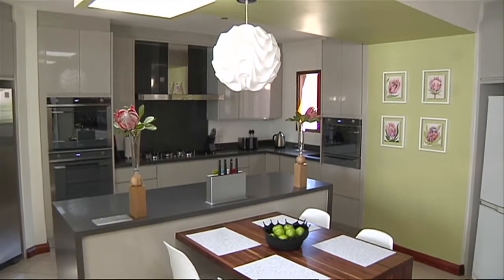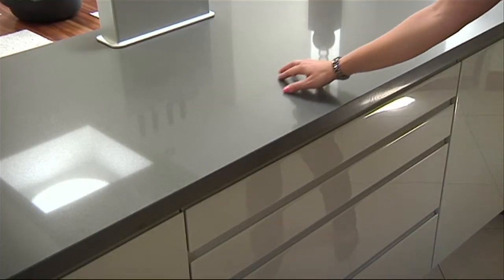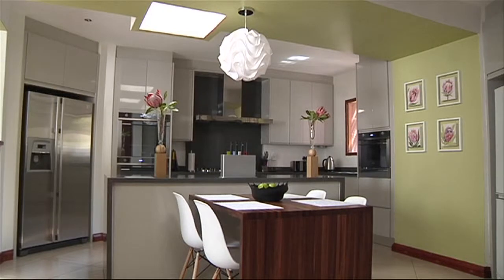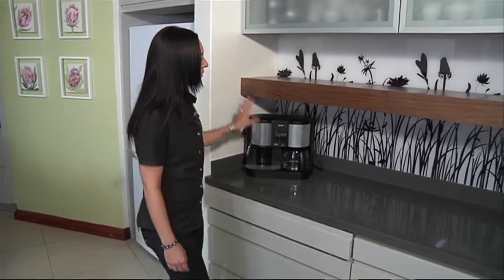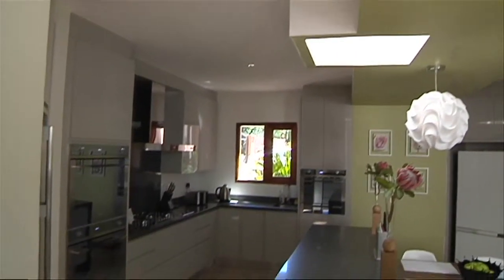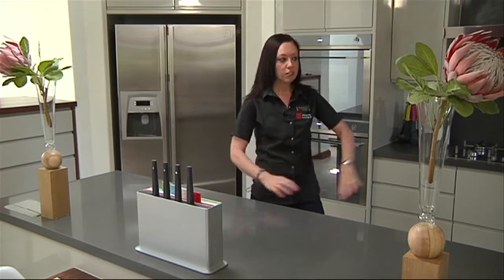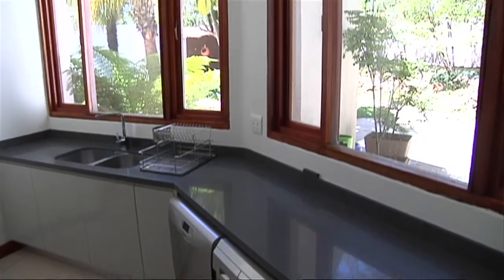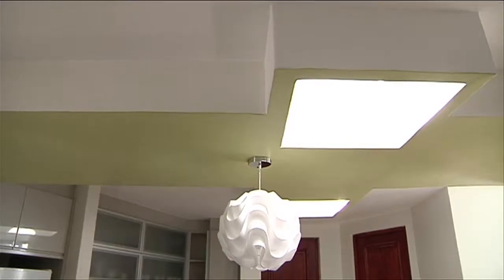Kitchens by Design - Episode 12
Easylife Kitchens created this bespoke kitchen design and renovation, incorporating greys to add a touch of sophistication to the family-friendly space.